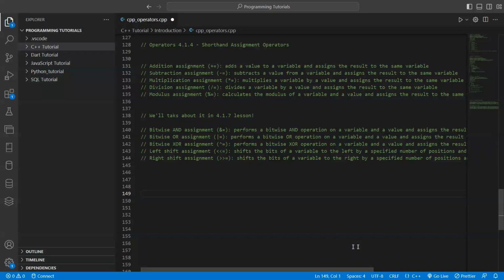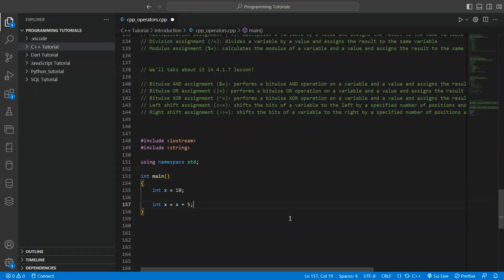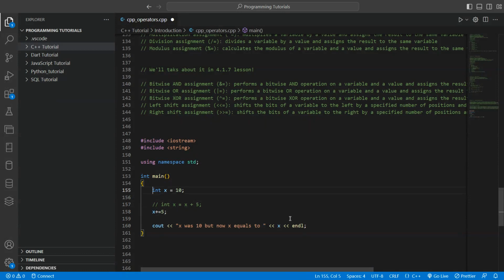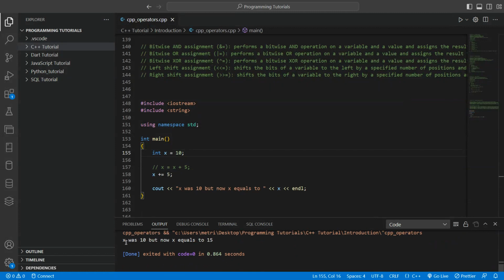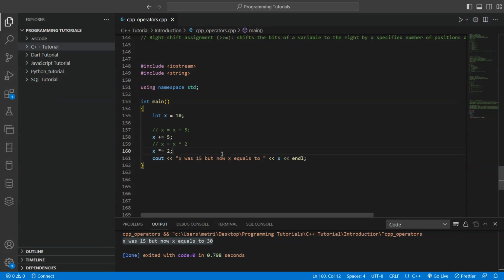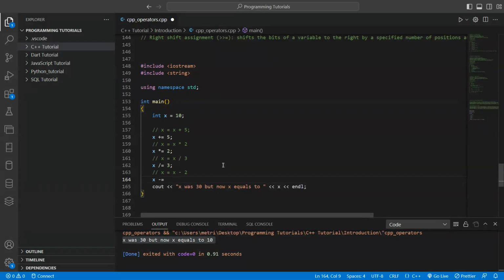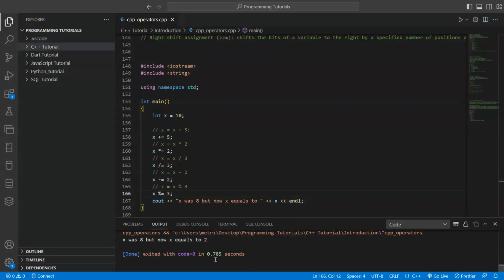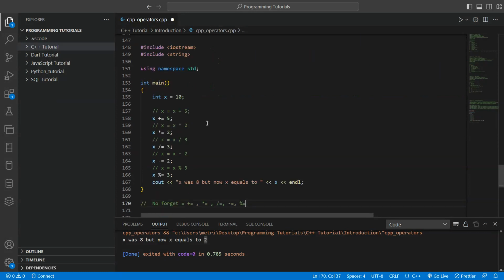C++ Tutorial 4.1.4 - Operators "Shorthand Assignment Operators"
In this C++ Tutorial 4 1.4, you will learn about shorthand assignment operators, which are a convenient way to modify variables by performing arithmetic operations on them in a more concise way. These operators include +=, -=, *=, /=, and %=, and they can be used with all numeric data types in C++. By the end of this tutorial, you'll be able to use shorthand assignment operators to simplify your code and perform common operations more efficiently.